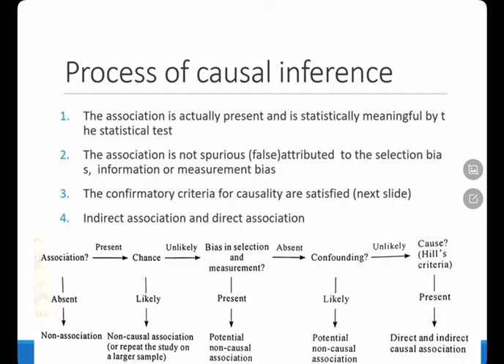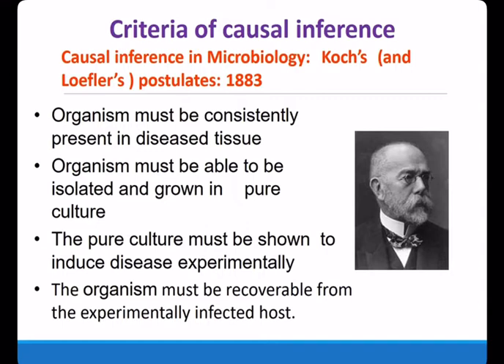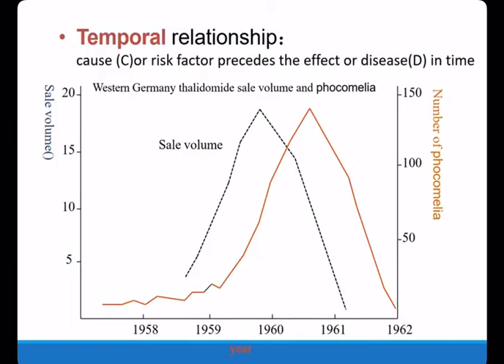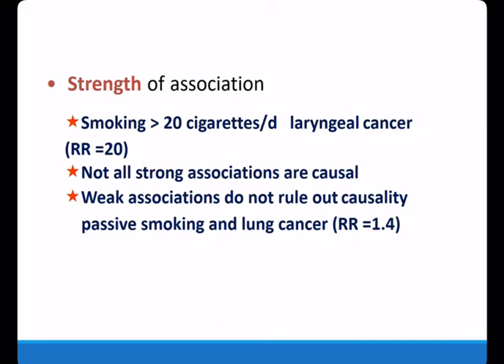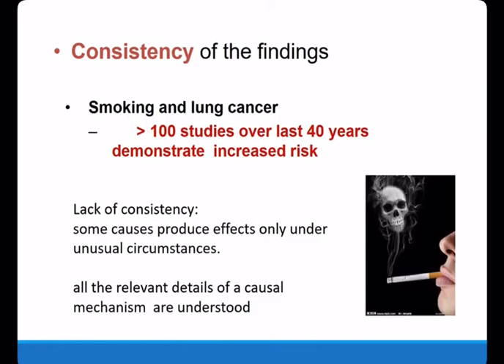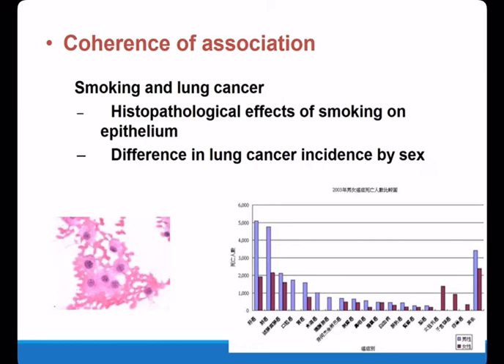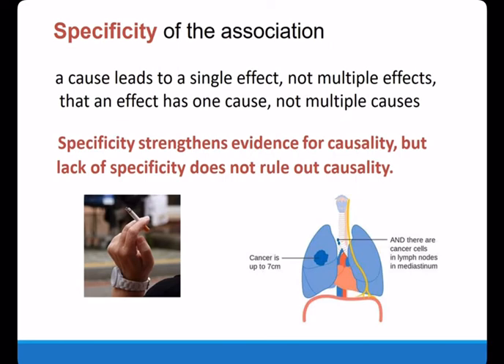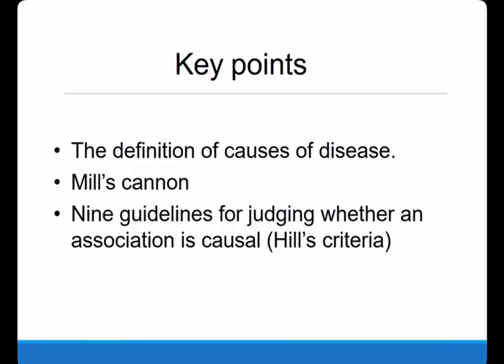9. Casual Inference #9.4 Criteria of Causal Inference